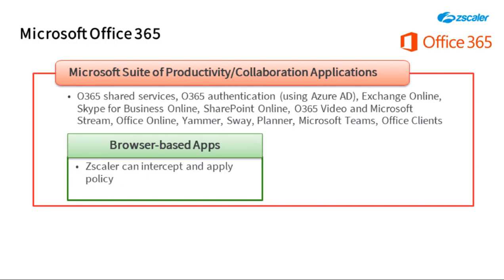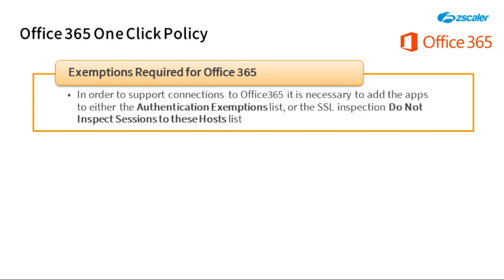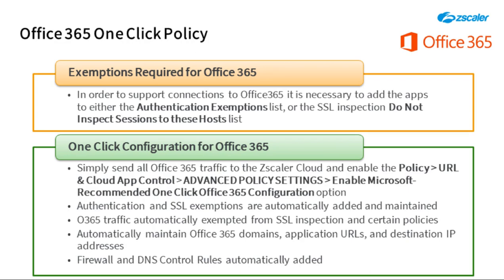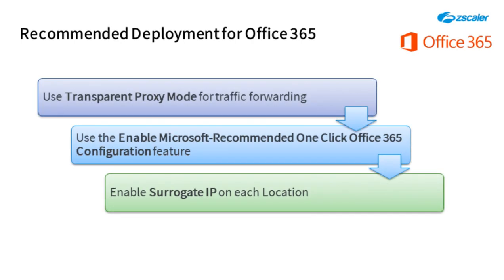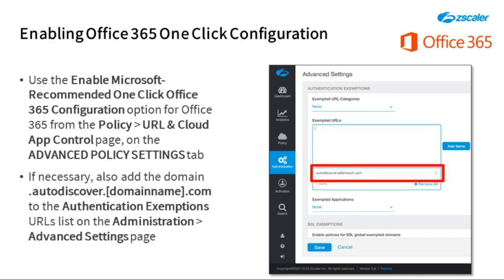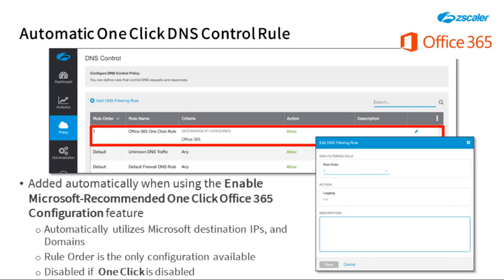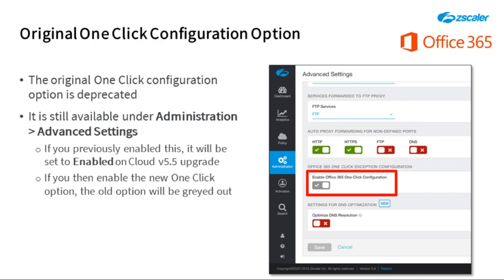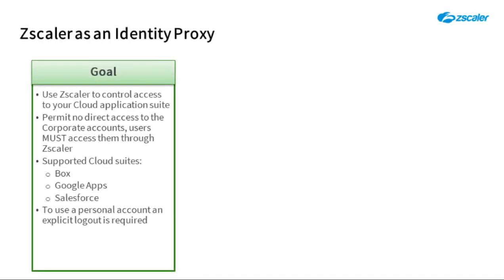Zscaler Integration with office365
This video is about how you can integrate zscaler proxy with office 365 apps.